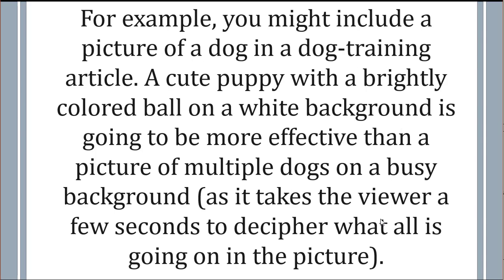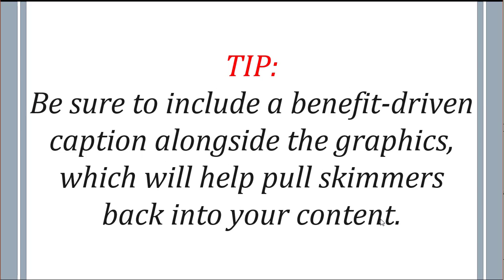Guest Blogging: How to Create Guest Blog Posts That Other People Want to Publish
In this video, Rosalie from the IMsimple.com Internet Marketing Team talks about guest blogging tips, because guest blogging is important for every online business. The tips in this video are highly recommended for:

YouTube Creators
Freelancers
Virtual Contractors